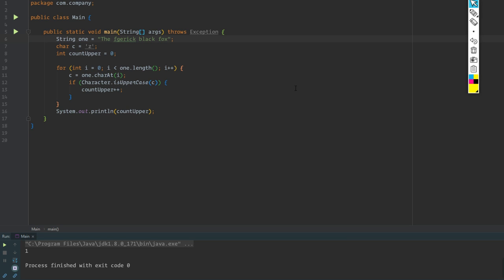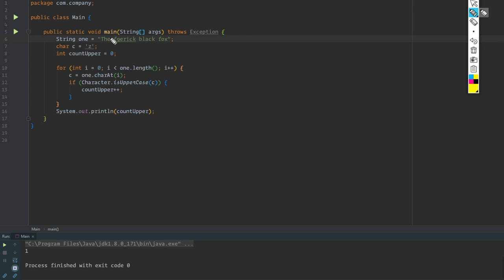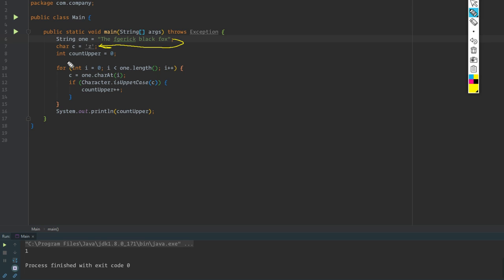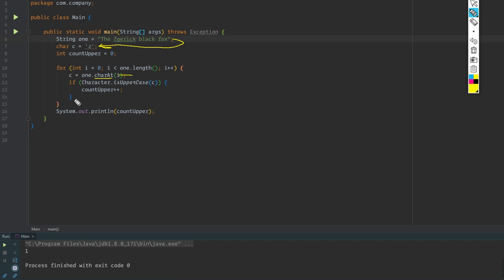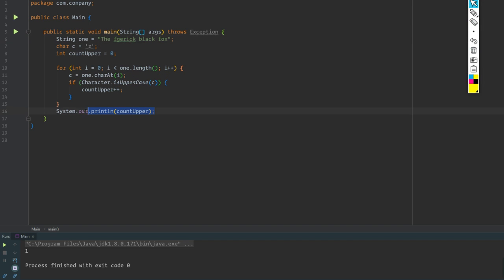Counting Uppercase letters in a String Java